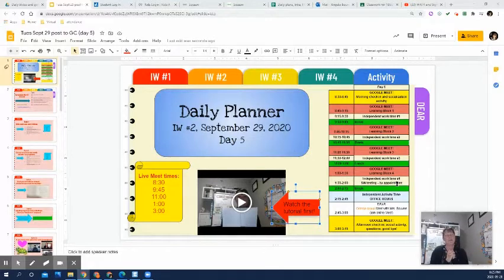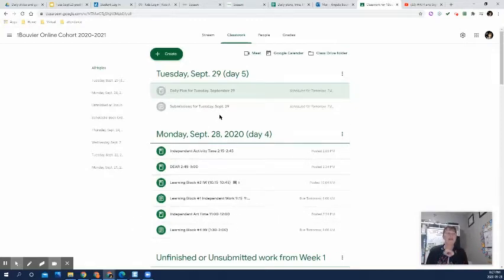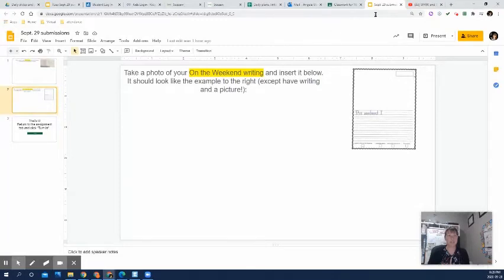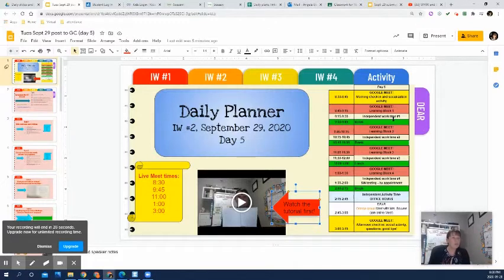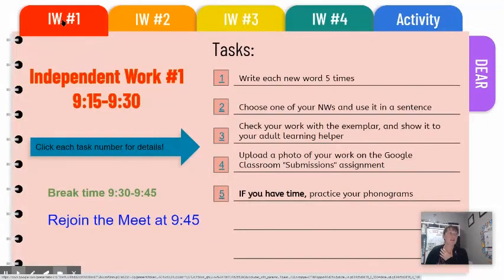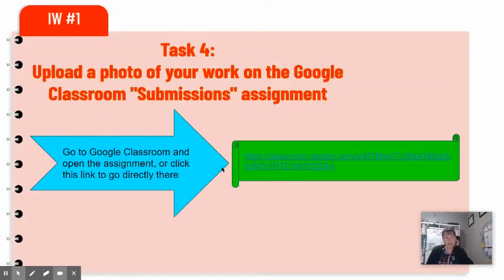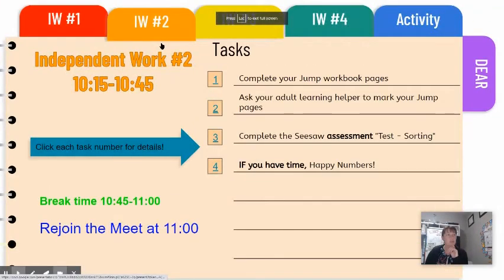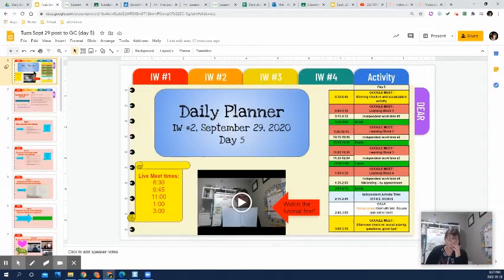Our new Daily Planner!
This is a tutorial on how to navigate the (hopefully!) more user friendly daily planner.